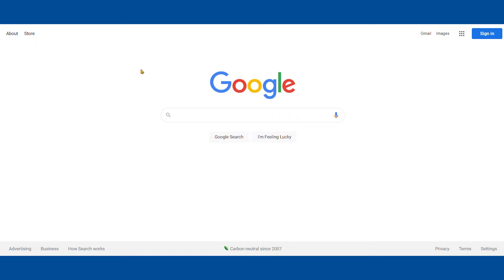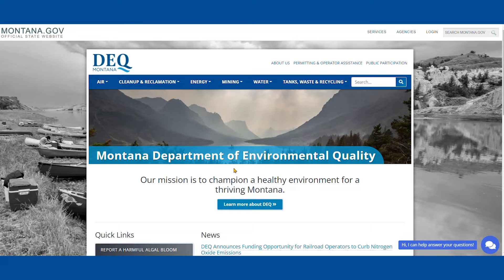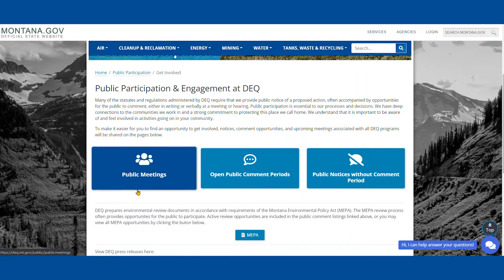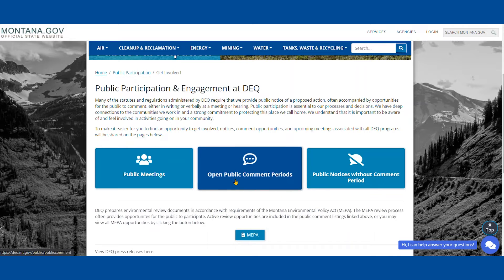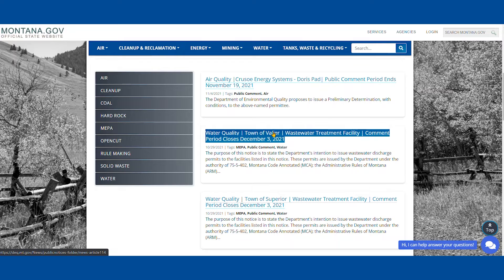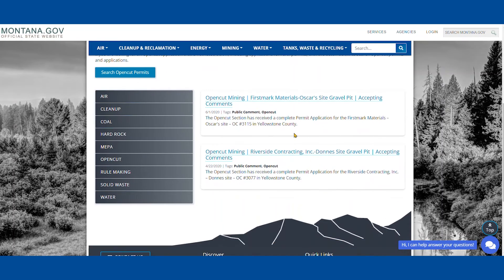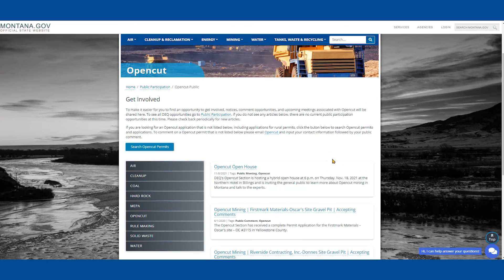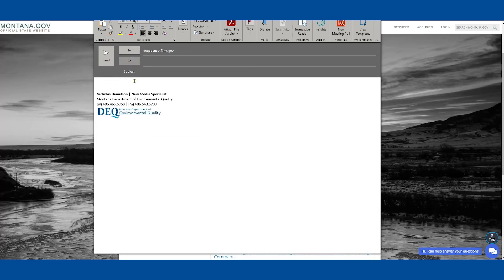Search DEQ - Finding Opencut Mining Public Comment Opportunities